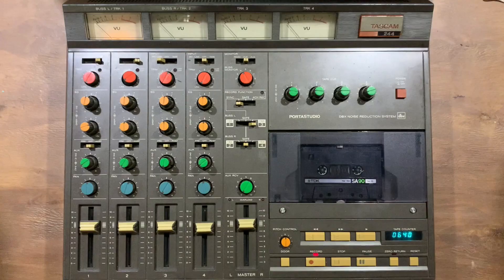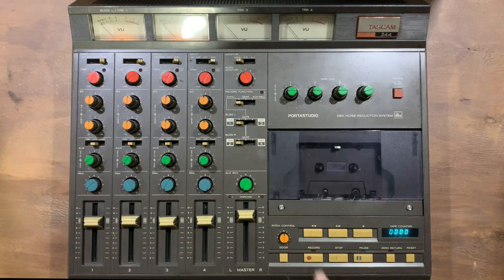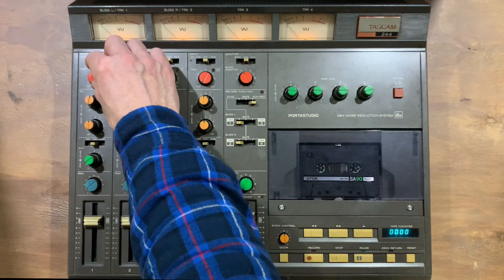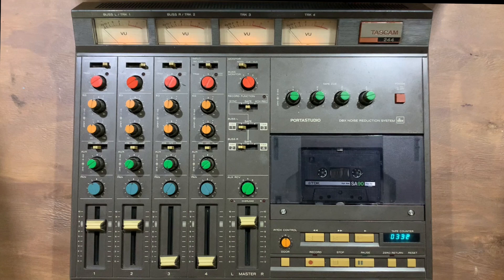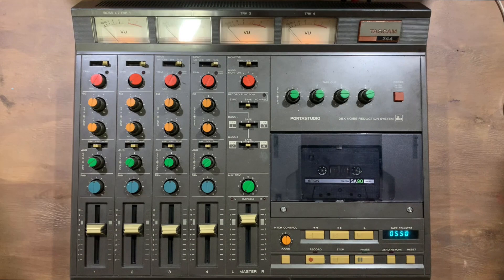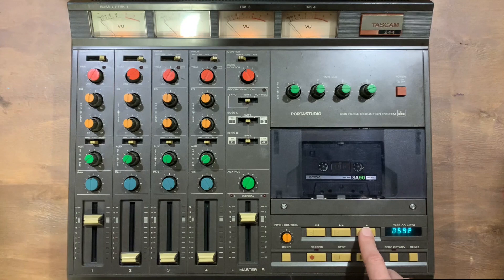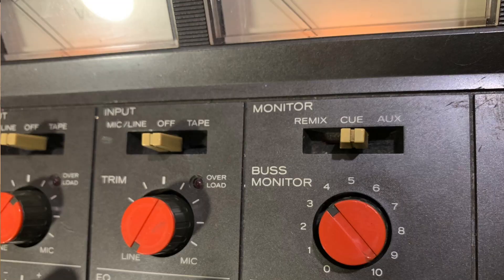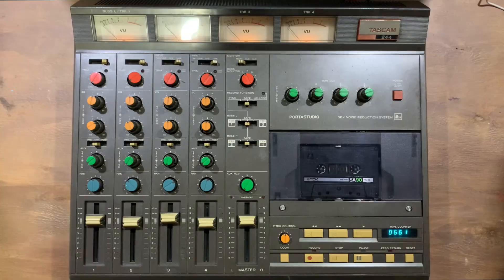4 Track Recording Tutorial - External Bouncing to HiFi VHS